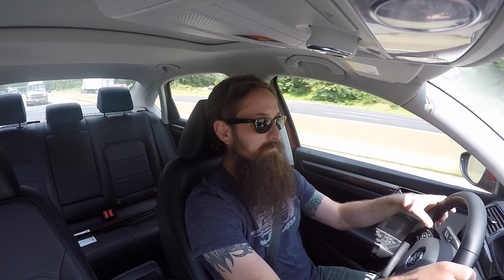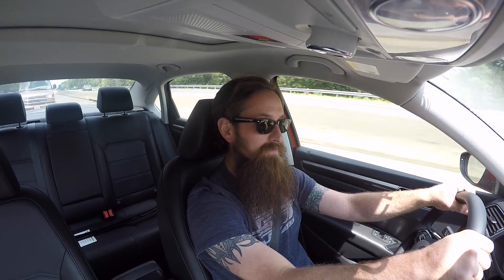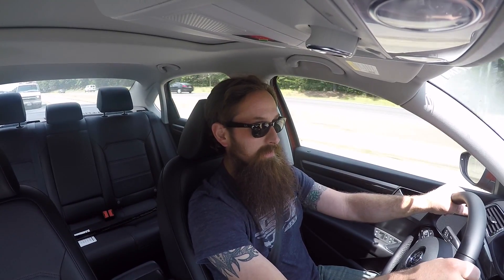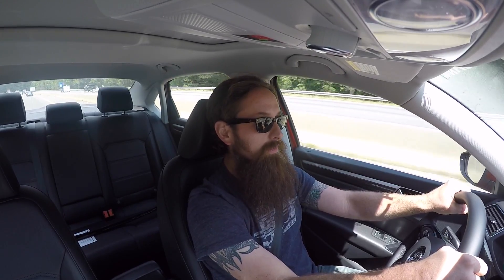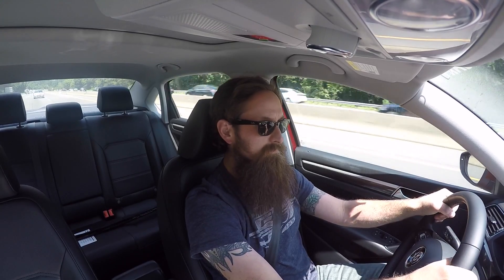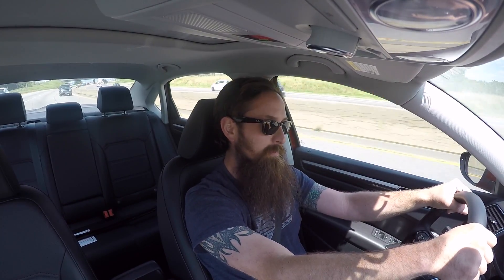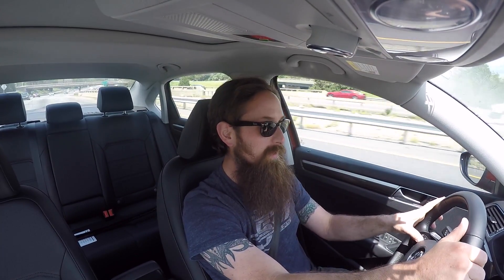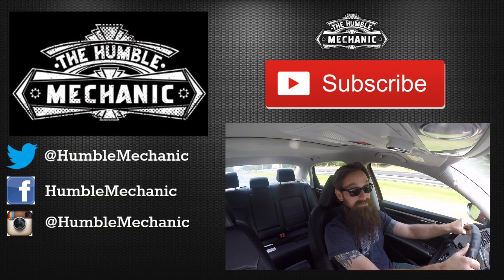Blind Spot Monitoring, Vehicle Alignments, And Why Mechanics Should Care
Adaptive cruise control, lane departure warning, and blind spot monitoring are all vehicle technology that is becoming very prominent. Many people hate the idea of cars becoming autonomous, but it is here to stay. Even backup cameras are now required  on many cars. While most cars are not Self Driving, it is only a matter of time.